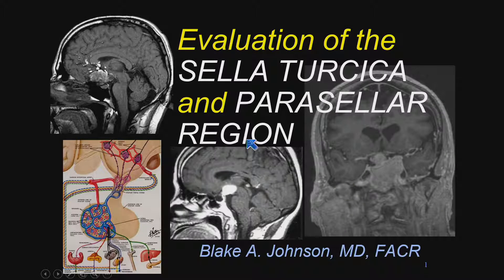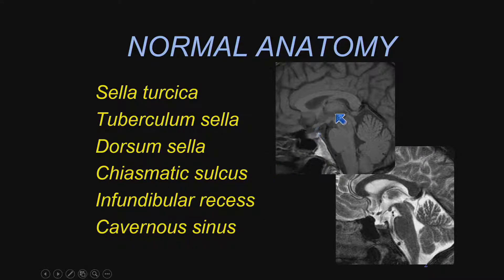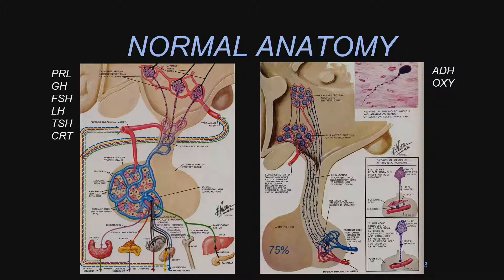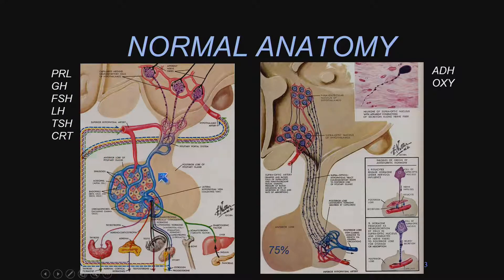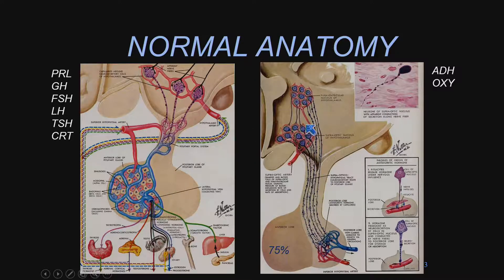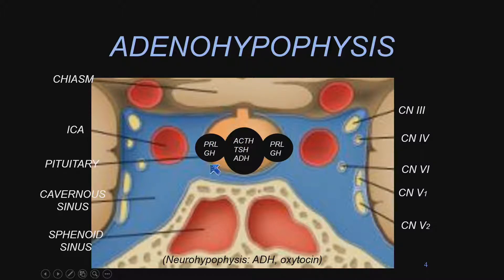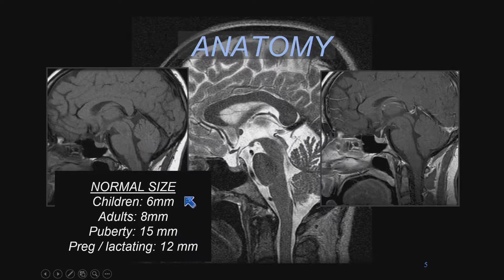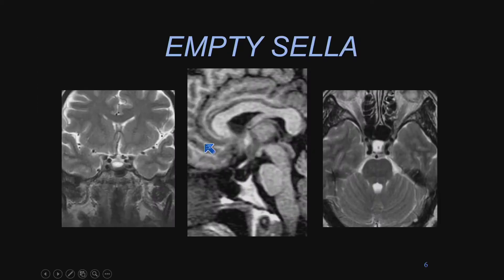MR of the Sella Turcica and Parasellar Region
CME - Radiology Lecture (Video Clip)

Speaker: Blake A. Johnson, M.D., FACR
Lecture: MR of the Sella Turcica and Parasellar Region
Series: 2021 MR & CT Advanced Imaging and Artificial Intelligence

This CME activity provides a cutting-edge approach to the clinical applications of MRI and CT including machine learning and artificial intelligence technology.

A wide range of topics review basic to advanced clinical applications as well as integrating new innovative technologies into your clinical practice. Faculty share tips and techniques used to overcome challenges associated when adapting newer technologies into clinical practice.

Emphasis of this activity is on the practical and clinical uses of newer technologies in MR and CT and adapting them into your clinical practice.

TARGET AUDIENCE
This CME activity is primarily intended and designed to educate diagnostic imaging physicians who perform and interpret MRI and CT examinations. It should also be useful in educating referring physicians who order MRI and CT procedures.

Educational Symposia
Industry Leader in Continuing Radiological Medical Education